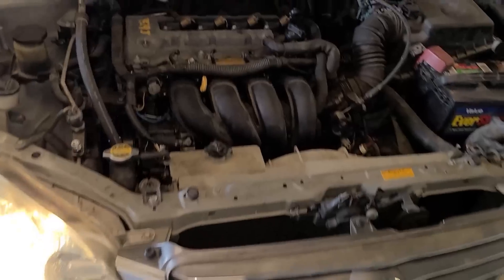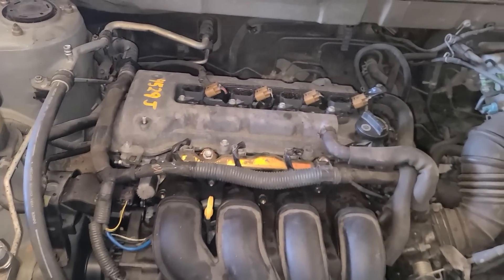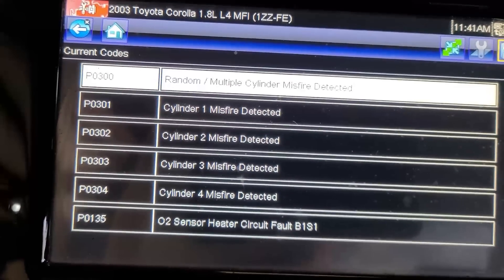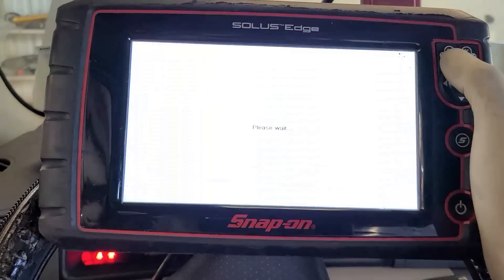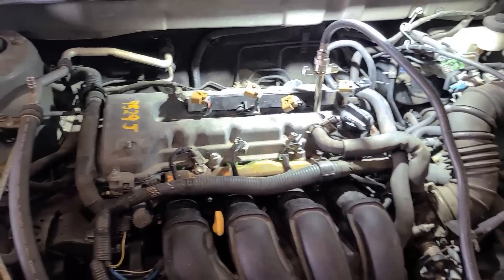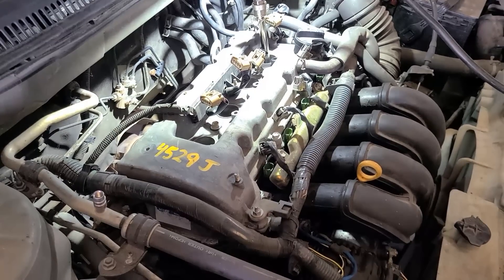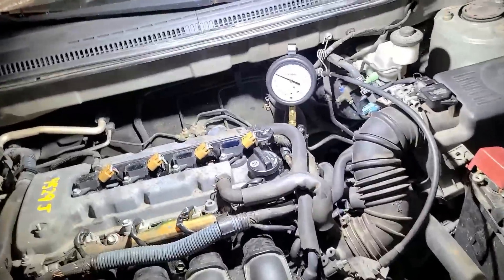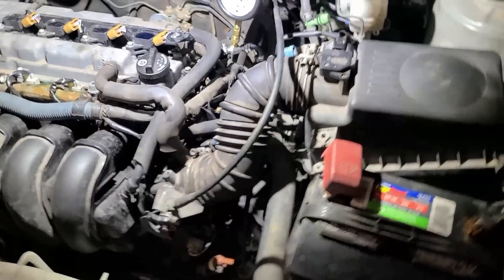SENSOR DE OXIGENO SOLO TE DICE LO QUE VE